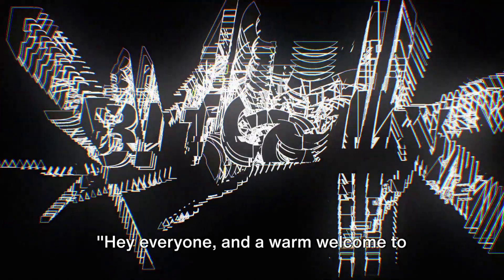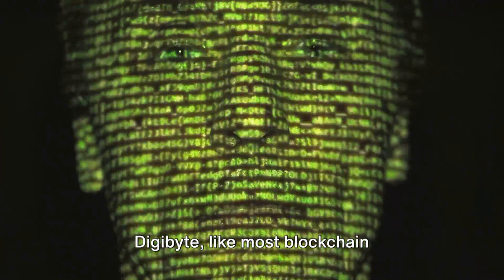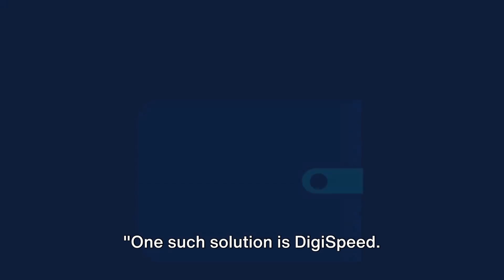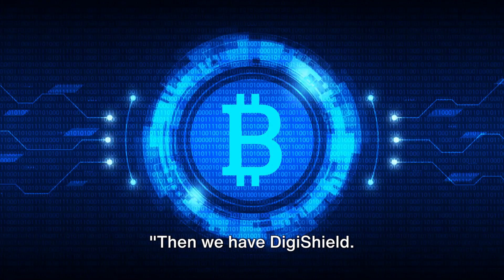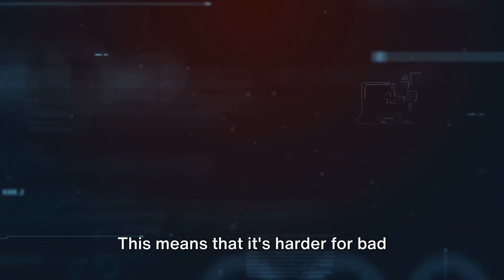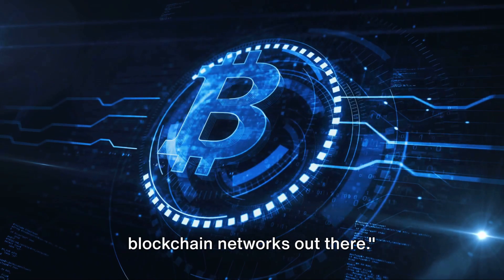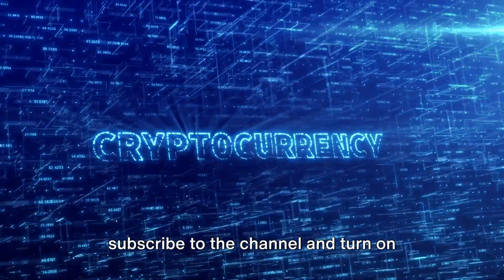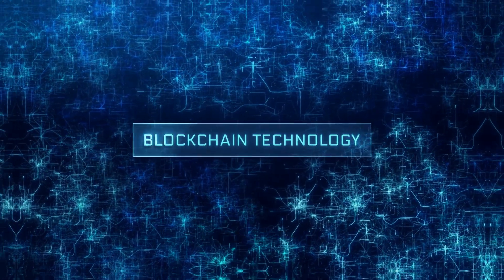Blockchain for the Future: Digibyte Scalability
Discover how Digibyte is tackling one of blockchain technology's most pressing challenges: scalability. Join us as we delve into Digibyte's innovative solutions that promise to enhance transaction speeds and network efficiency, making it a standout in the future of digital transactions. Perfect for anyone interested in the technical side of cryptocurrency innovations.